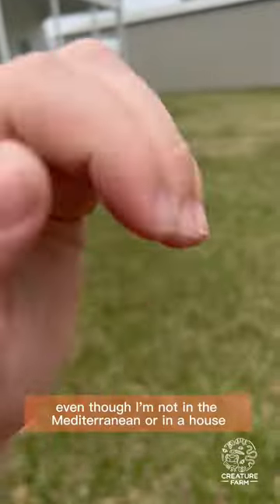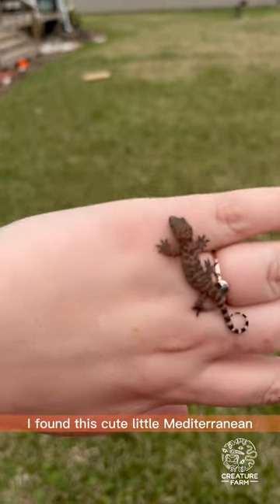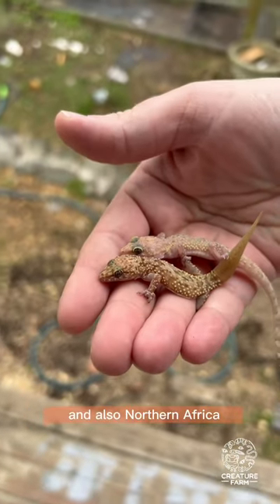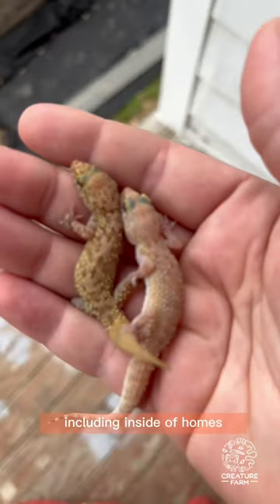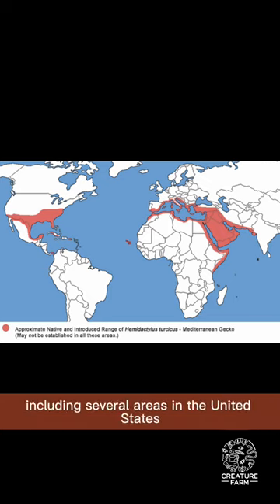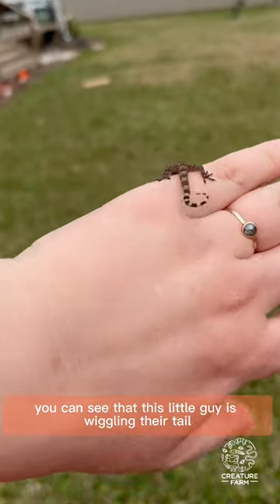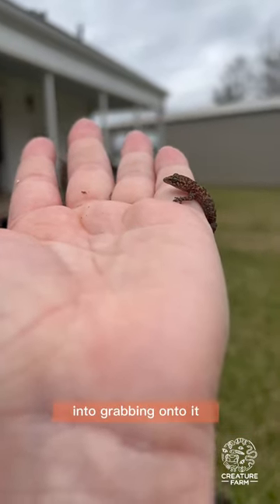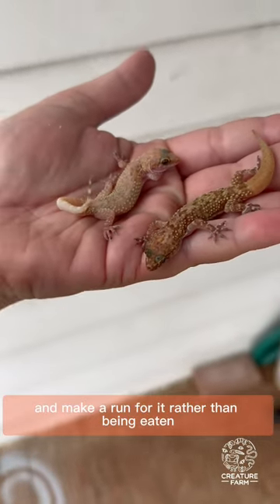Mediterranean House Gecko Creature Fact: ￼Do you have these sticky guys around your house?